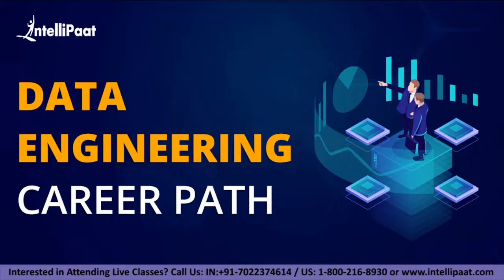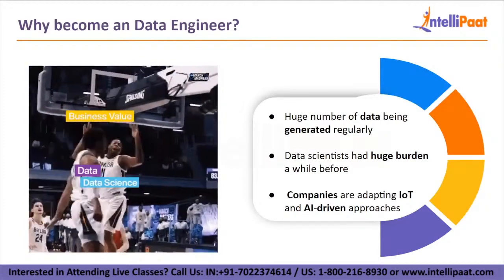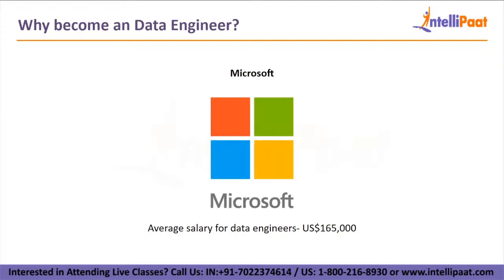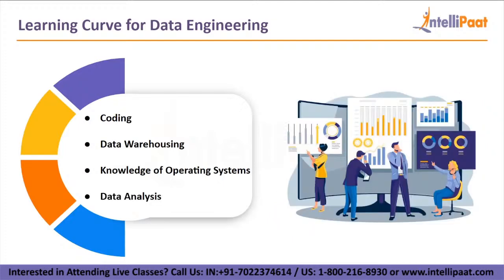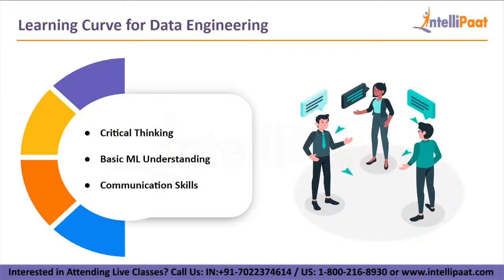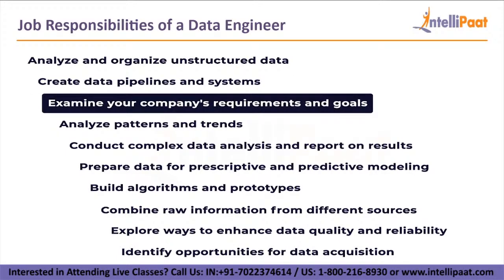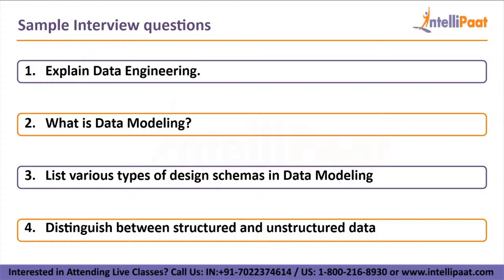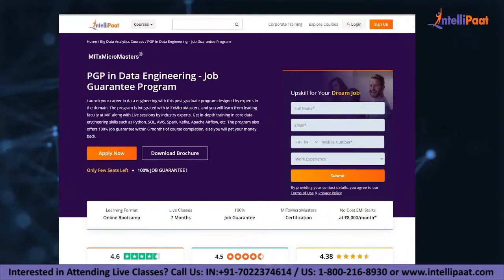Data Engineering Career Path | How To Become A Data Engineer | Intellipaat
🔵  Why Data Engineering is important?
Data engineering helps make data more useful and accessible for consumers of data. To do so, Data engineering must source, transform and analyze data from each system. For example, data stored in a relational database is managed as tables, like a Microsoft Excel spreadsheet. Each table contains many rows, and all rows have the same columns. A given piece of information, such as a customer order, may be stored across dozens of tables.

🔵  Why should you opt for a Data Engineering career?
Data engineers must have specialized skills in creating software solutions around data. At the same time, it’s perhaps unrealistically expected that Data Engineers will be familiar with a breadth of tools and technologies – anywhere from 10 to 30 of them. And these tools are constantly changing.